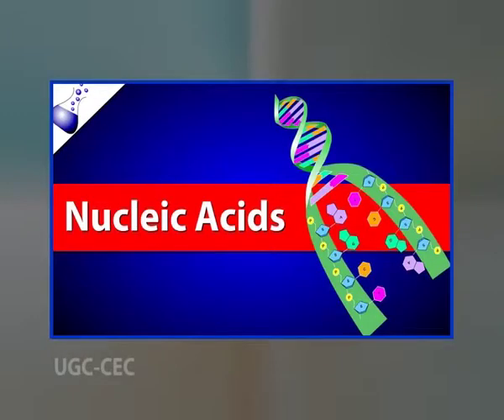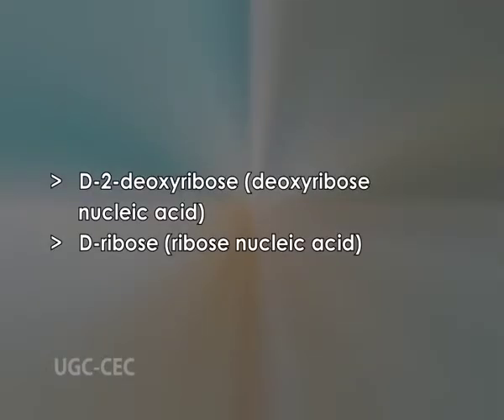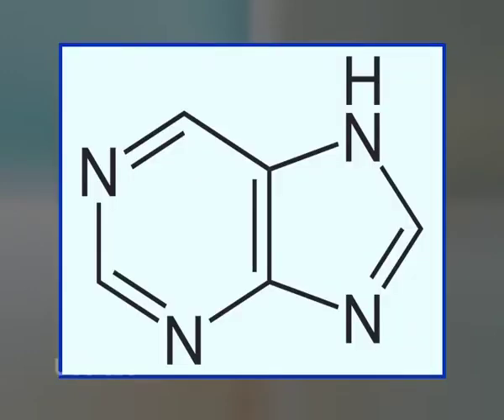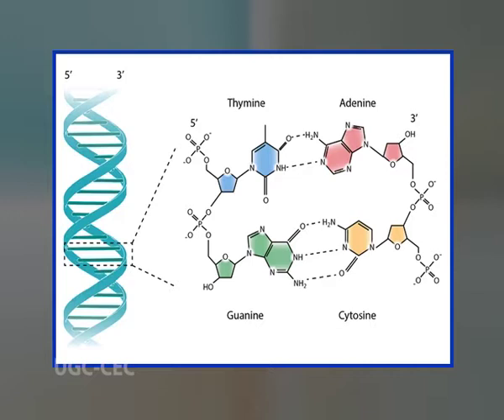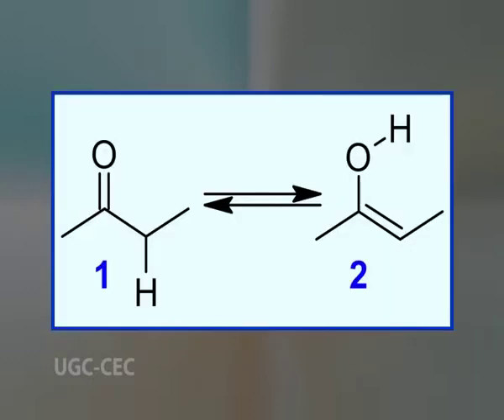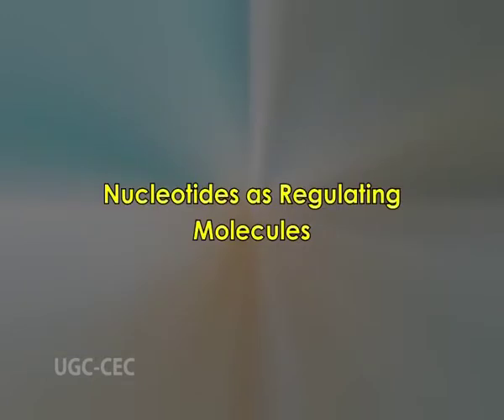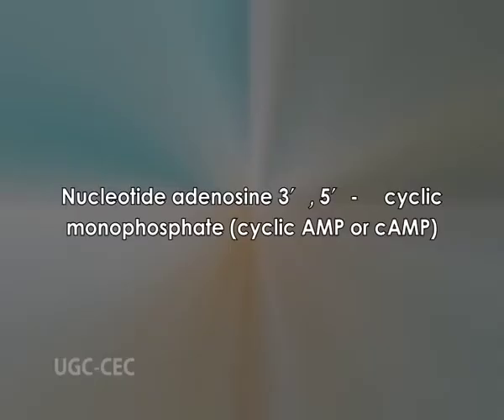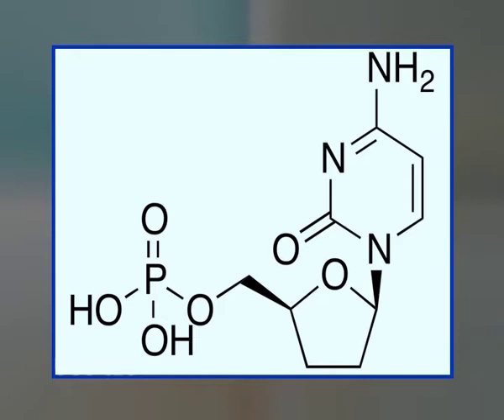Nucleic acids- Nucleotides, Nitrogenous bases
Courses: B.Sc IInd year